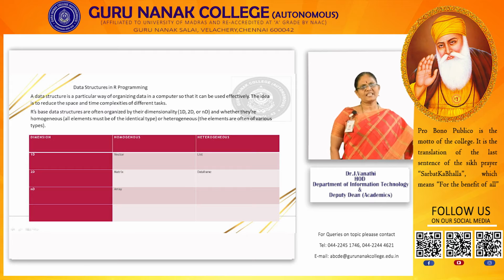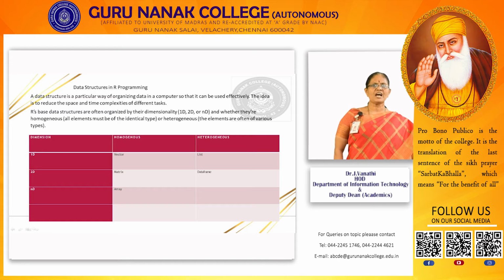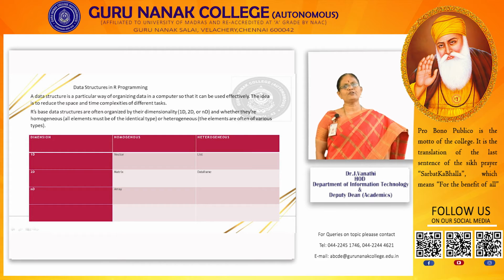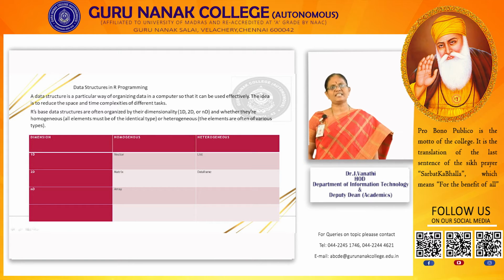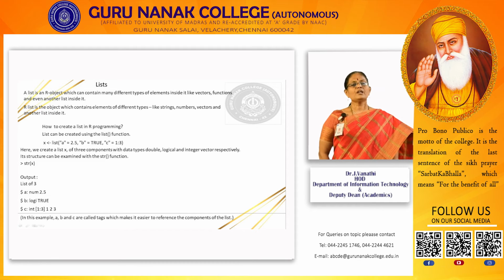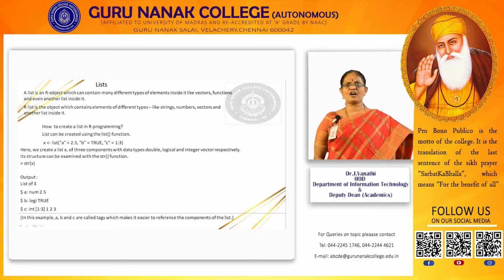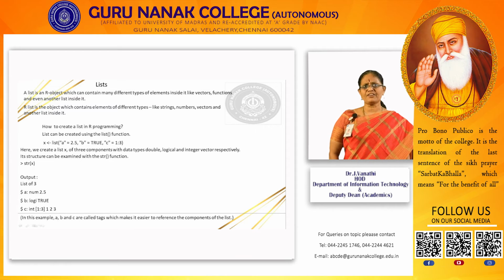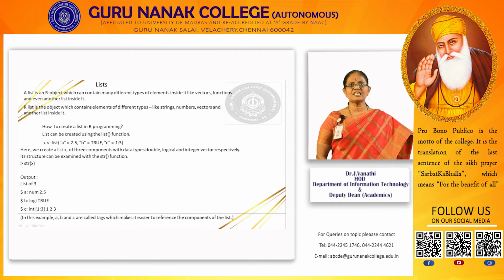SCHOOL OF INFORMATION TECHNOLOGY , DEPARTMENT OF B.SC.IT